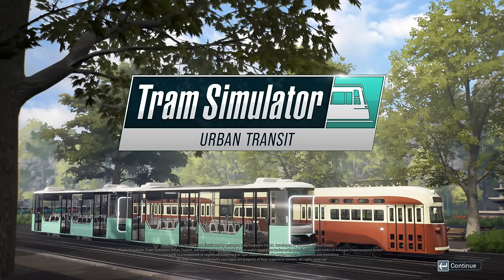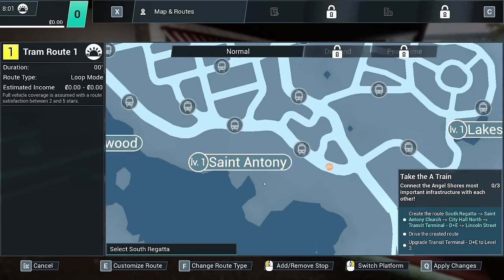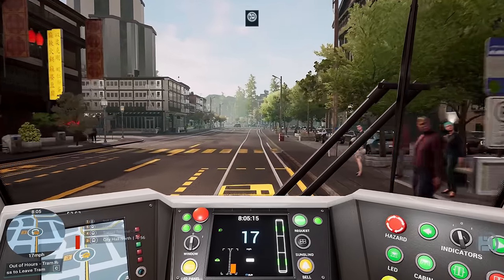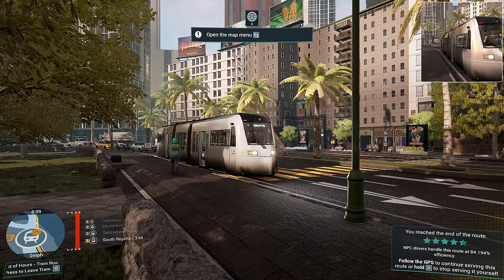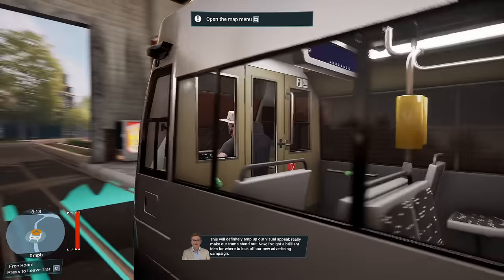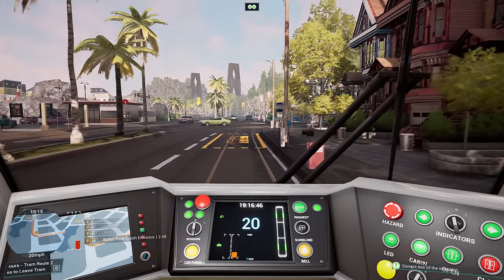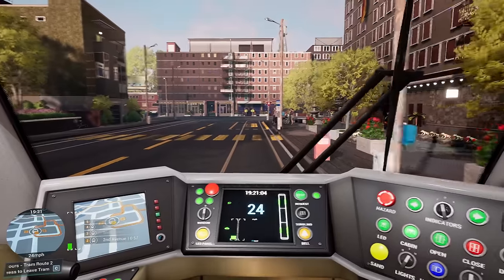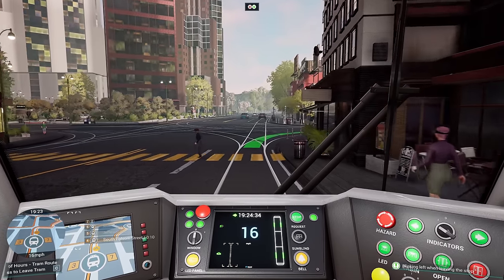The Next Best Tram Simulator? | Tram Simulator Urban Transit | Angel Shores | Episode 1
Hello everybody and welcome back to Bus Simulator 21, *COUGH* I mean Tram Simulator Urban Transit!

Well the lovely people at Still Alive Studios/Astragon were lovely enough to send me a key for the recently released Tram Simulator Urban Transit, not a DLC for Bus Simulator 21 (though I can see why you'd think it would be) but a whole new game, completely separate!

We'll be taking a look at what this entirely new game has to offer, and whether it's worth the £16.99 asking price. There's supposedly 6 new trams on offer, as well as a whole tram-load (pun intended) of new missions to keep us occupied!

So sit back, as we return to Bus Simulator 21, SORRY, I mean Tram Simulator Urban Transit!!

My PC Specs:
Operating System: Windows 11 Home 64-bit
CPU: 12th Gen Intel Core i9-12900K
RAM: 64gb
Graphics Card: NVIDIA GeForce RTX 4090
Storage: Lots... Just lots...